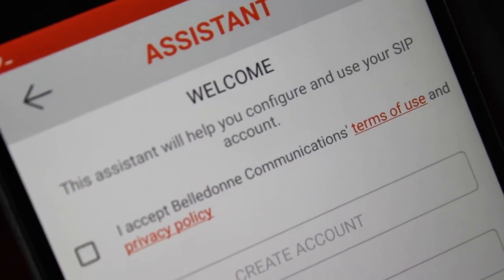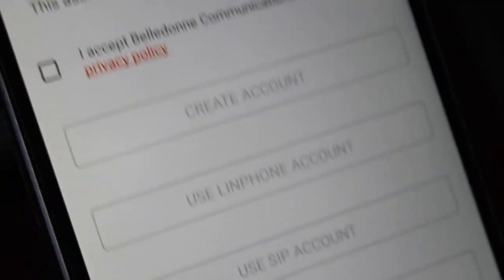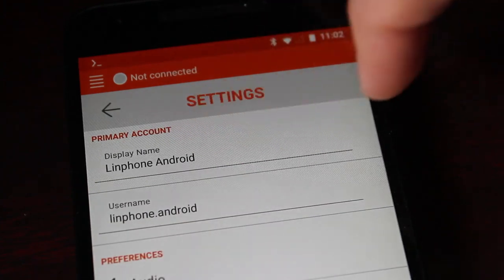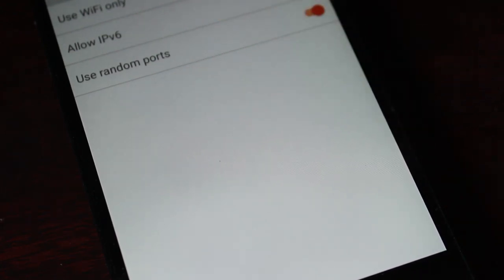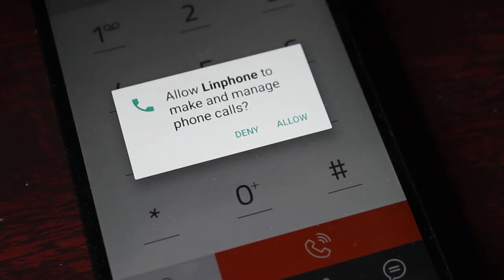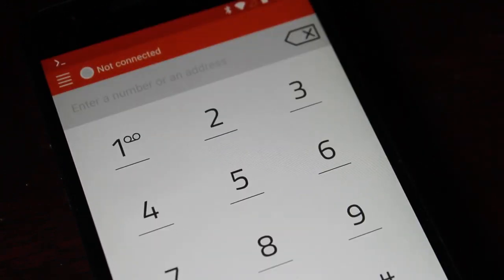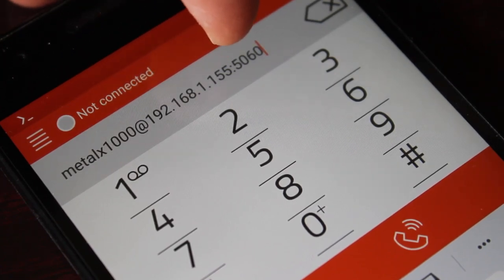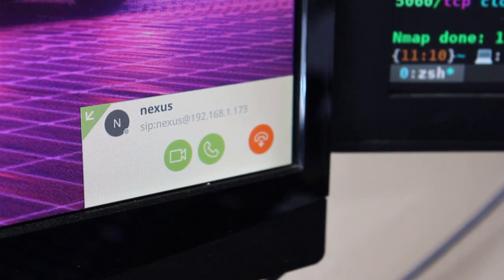Linphone on Android